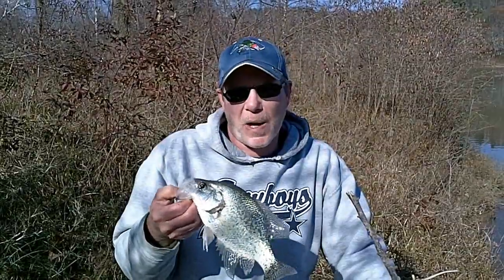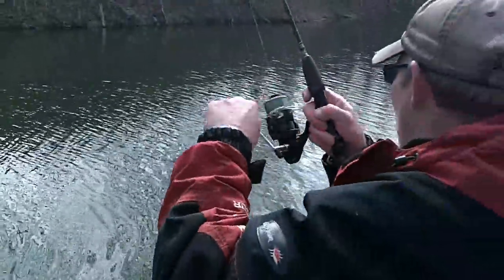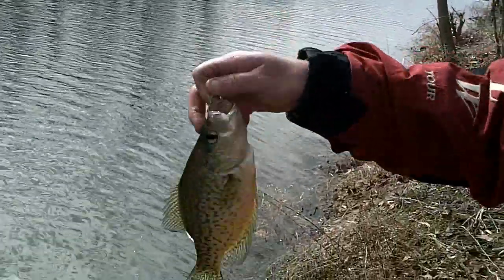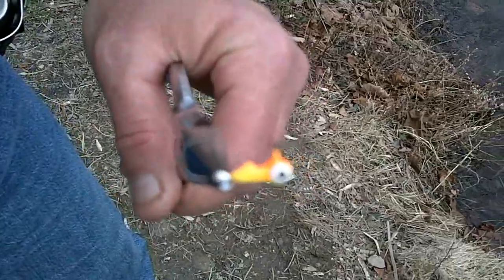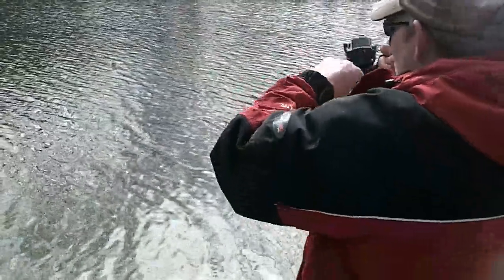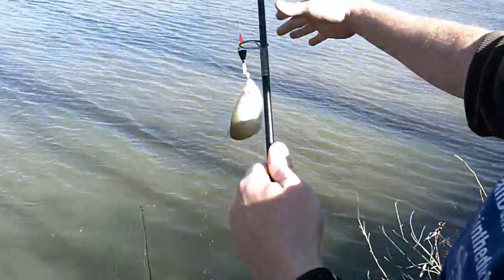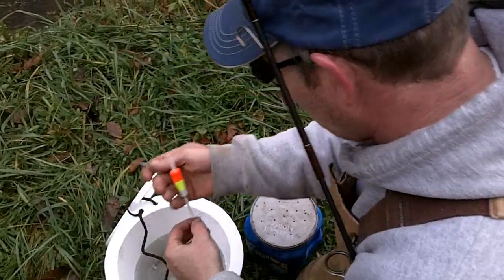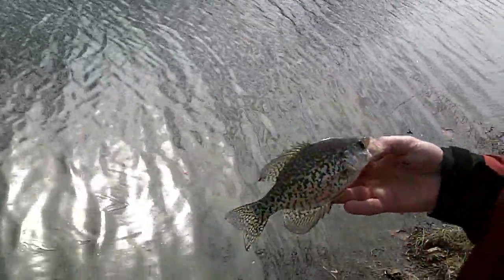Catching Crappies on Minnow Rigs - Panfish Series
Finally ~ it has arrived! Jay Van Dam shares his secret techniques and knowledge he has accumulated for catching huge messes of Panfish and Bass!

An interactive video - Watch the Master Cut and click on anything you see that interests you - and see it in more detail!

Each additional video is LOADED with tips and hints, for using that particular bait, for that particular species of panfish.

for the gear featured in this episode!
Firearms, Archery and outdoor gear!
World's best fish attractants and baits!